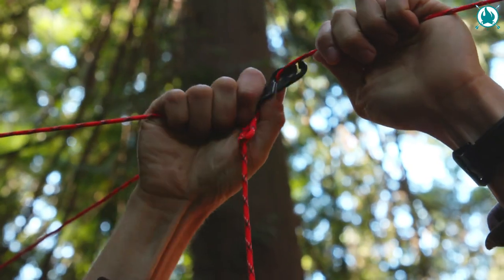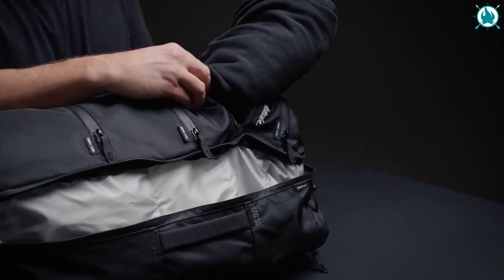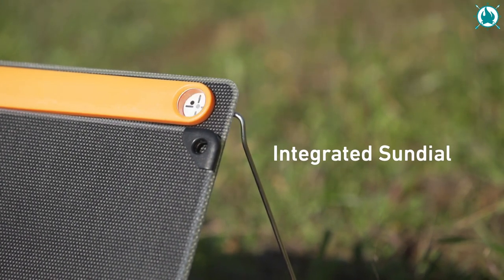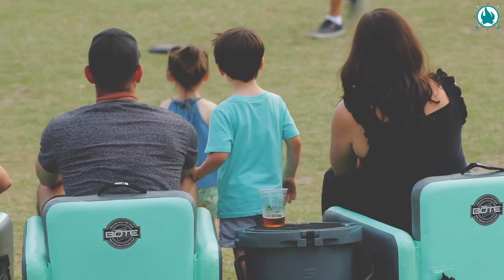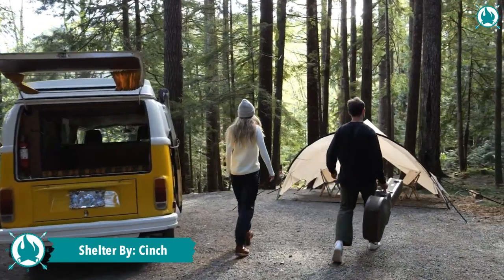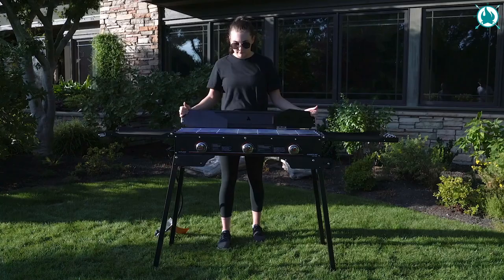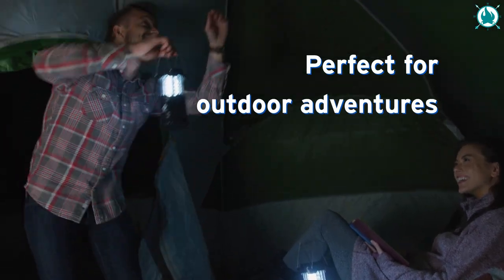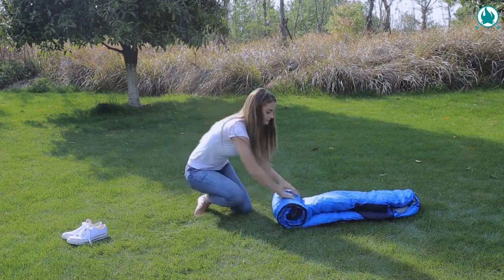👉 12 NEXT LEVEL Camping Gear & Gadgets 2023 ► 6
💥Going camping with these 12 NEXT Level camping gear and gadgets should be illegal. it's stupid easy!!!. From camping stoves, to Camping tents, to Camping chairs. We've got you covered!

AMAZON LINKS

► GEAR AID Camp Line Kit

► Matador SEG30 Segmented Backpack

► GCI Outdoor Kickback Rocker

►BioLite, SolarPanel 10+

► Coleman Cortes Octagon Tent

► BOTE Hangout Suite Floating Chair

► Camping Shelter

► Outland Portable Camping Stove

► KIBTOY Snake Bite Kit

►Etekcity Camping Lantern

► Oaskys Camping Sleeping Bag

►Pacofire Portable Grill